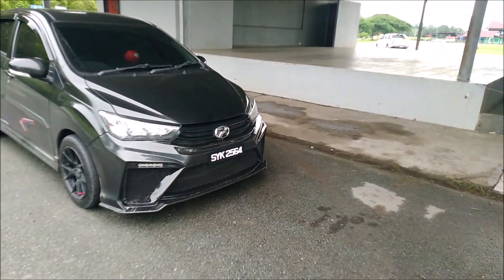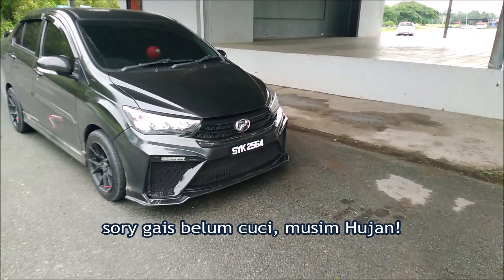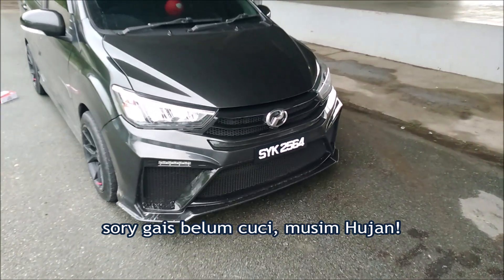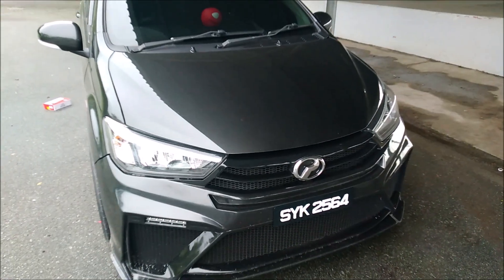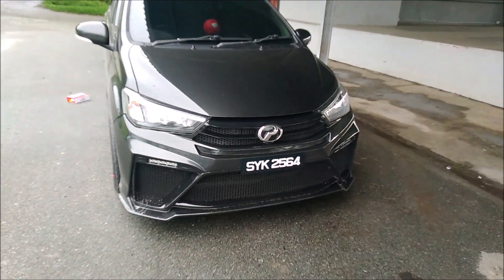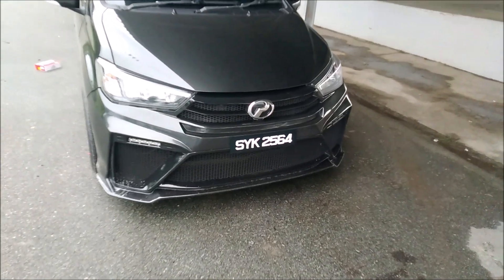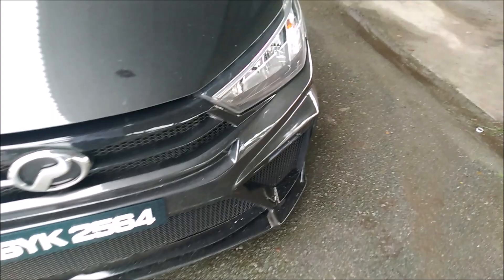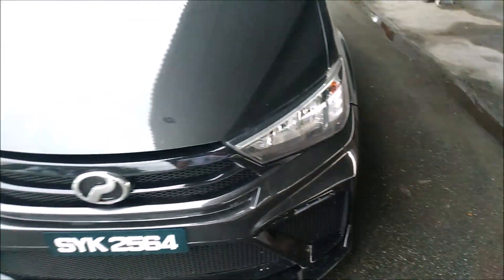EP87 - Berapa Kos Pasang GT Bumper BeZZa? Kelebihan Dan Kelemahan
so this video aku share untuk korang yang ada niat untuk tukar bumper bezza kepada Gt bumper.. ada kelebihan ada kelemahan..